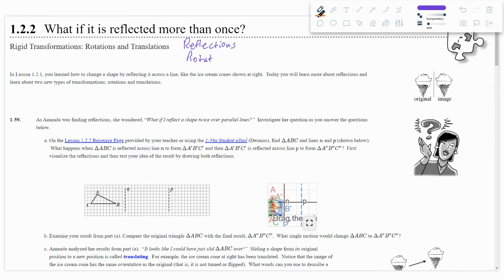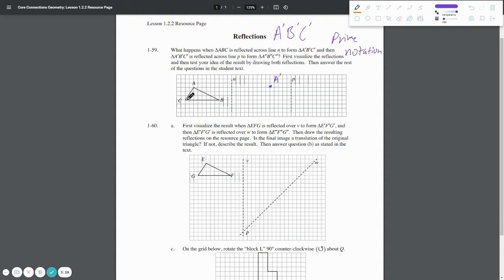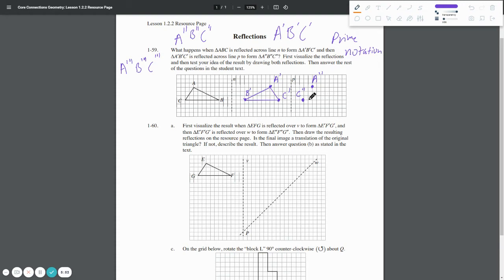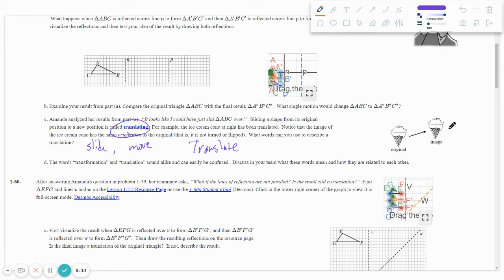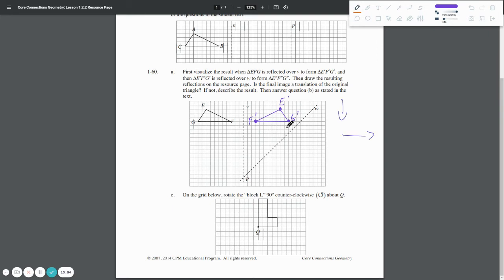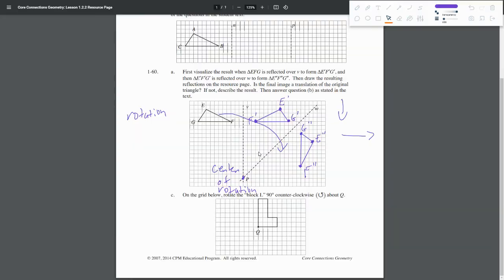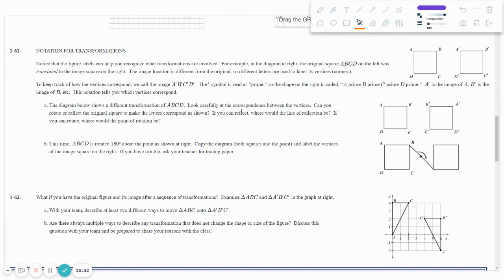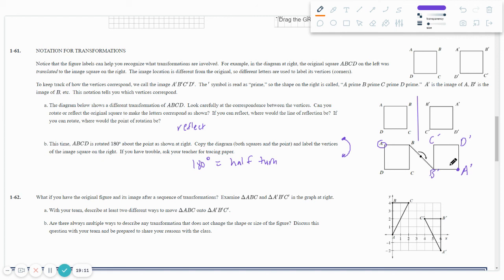CPM CCG Lesson 1.2.2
Lesson 1.2.2 Problems!